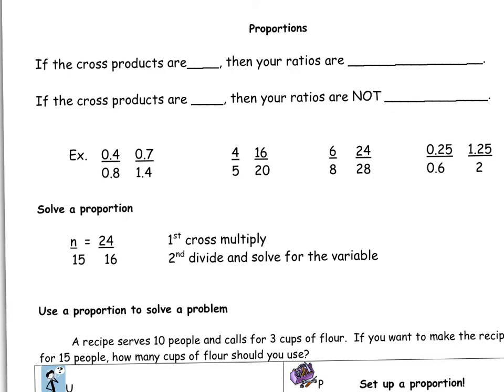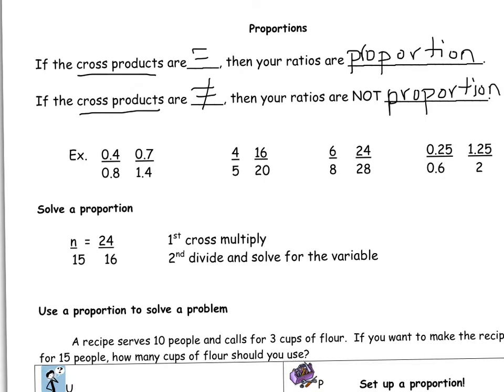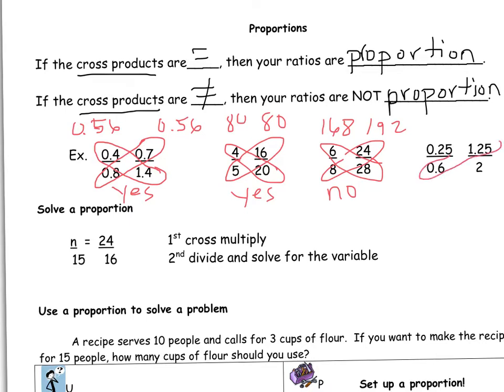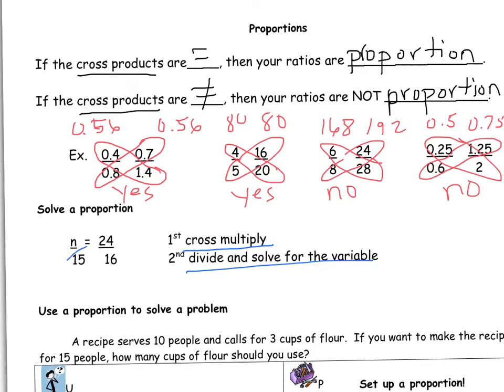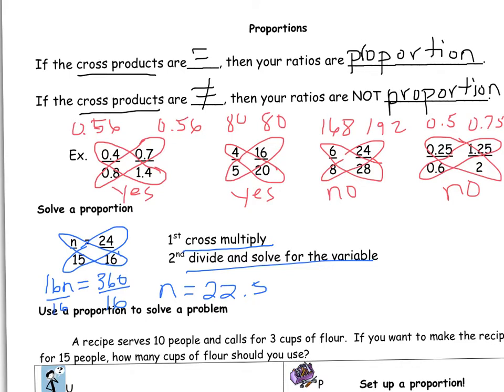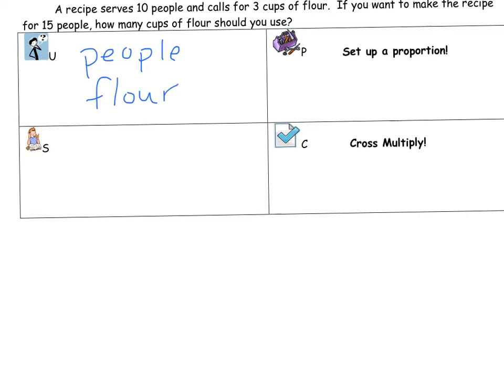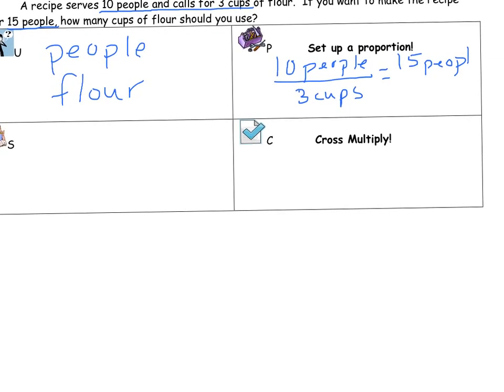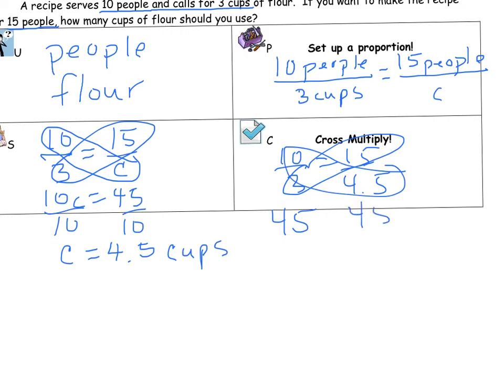Solving Proportions pg 68